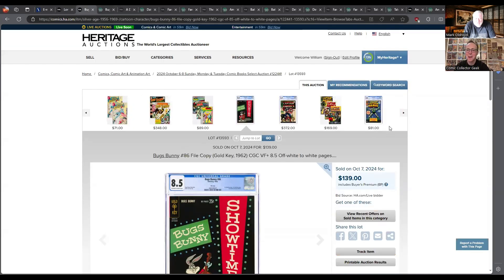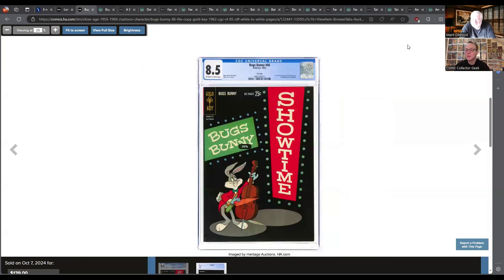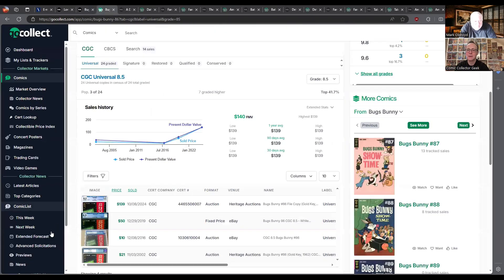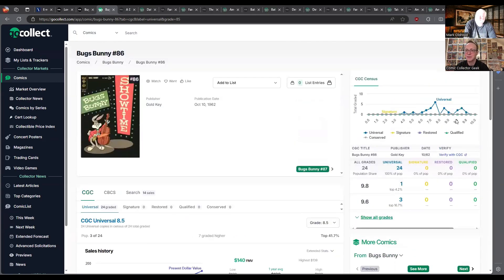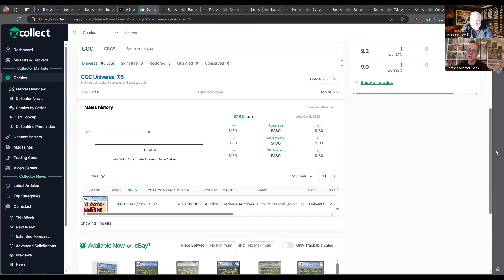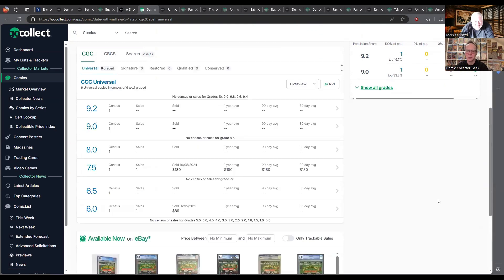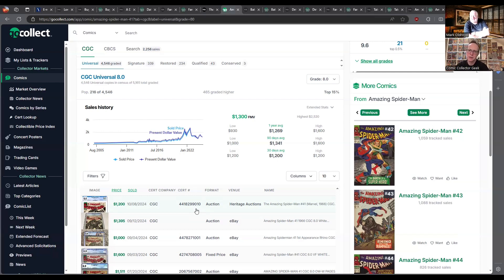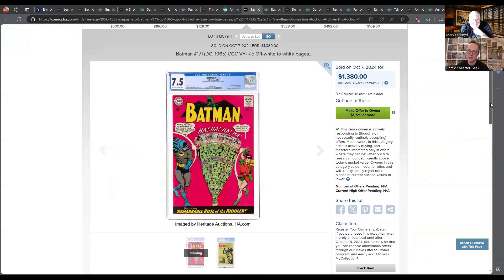WOW...Record Sales???? | Hottest Silver Age Comic Sales of the Week | Oct. 14,2024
Hot list of silver age comics for the week Oct. 14,2024

My new Vixens of the Golden Age comic is live on Kickstarter. Please check it out at: